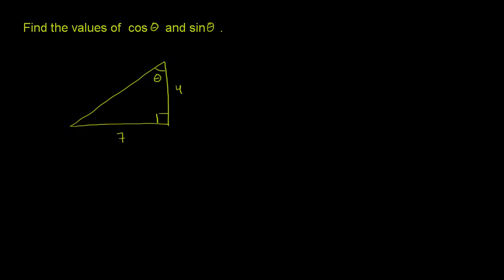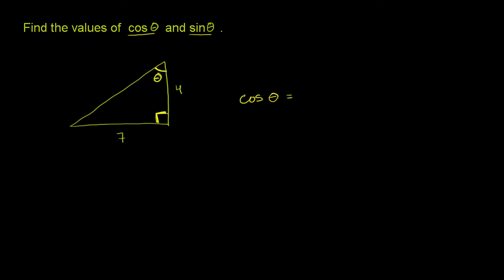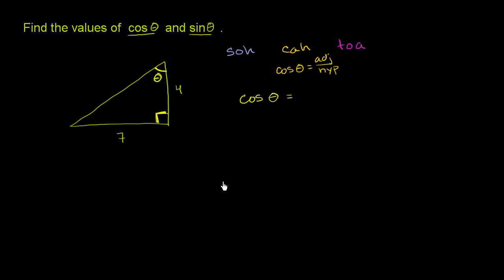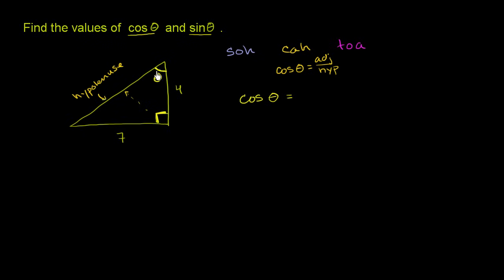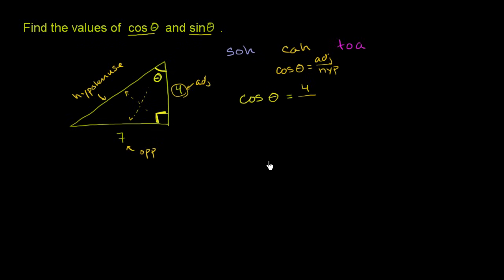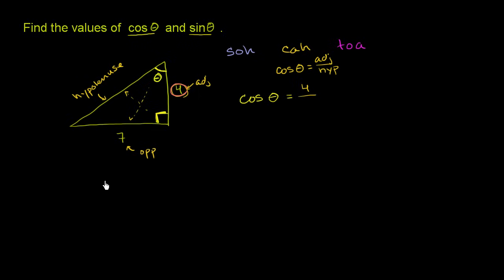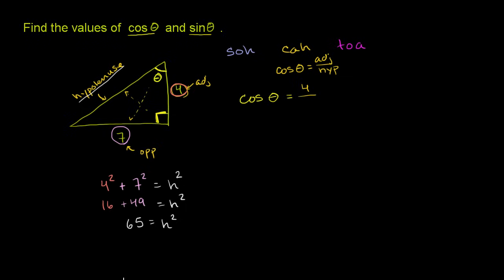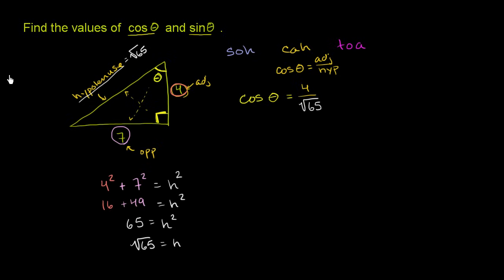Example: Using soh cah toa | Basic trigonometry | Khan Academy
Worked example evaluating sine and cosine using soh cah toa definition.